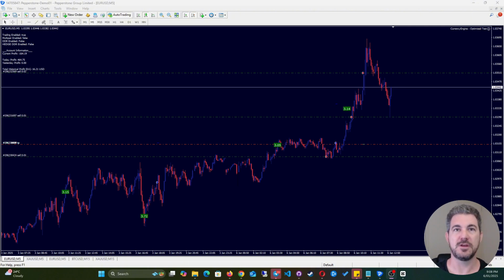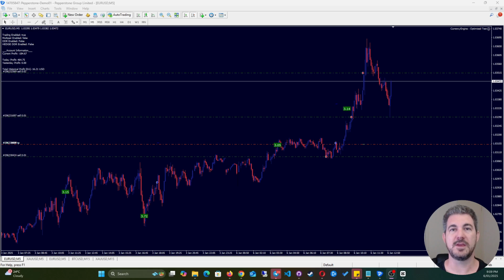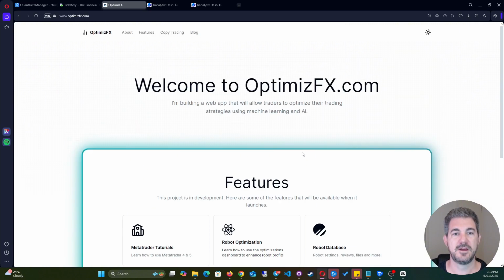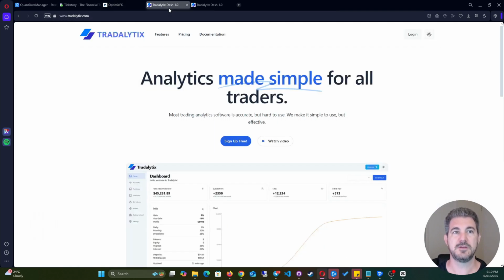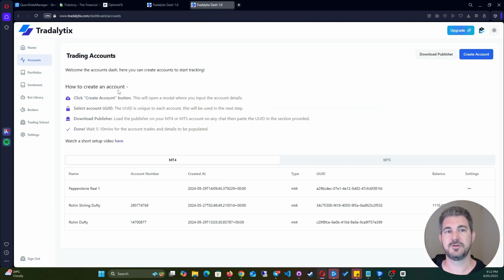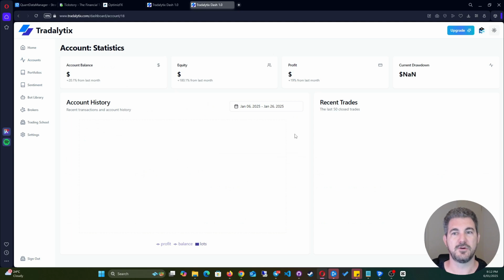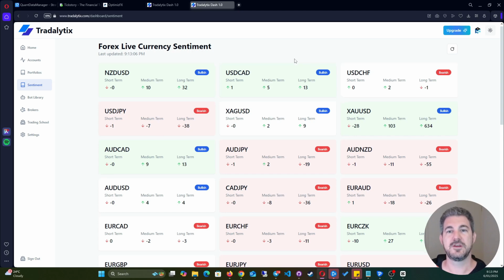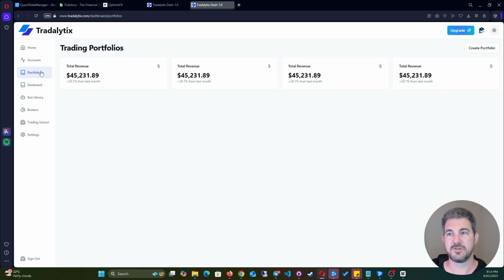Hello and Welcome 2025! What's New?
Cool New Things!!!

Currency Engine EA is almost ready!
Tradalytix will be finalised!
Optimizfx.com will be overhauled!

👉 Join the OptimizFX community on Telegram for exclusive insights, trading tips, and more

❤️ Enjoyed our content? Show your support by buying us a coffee